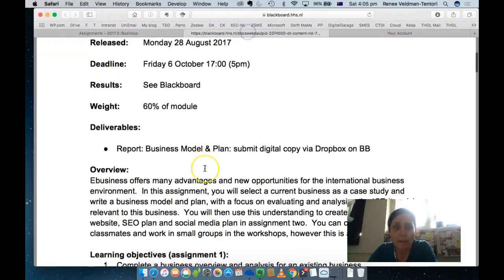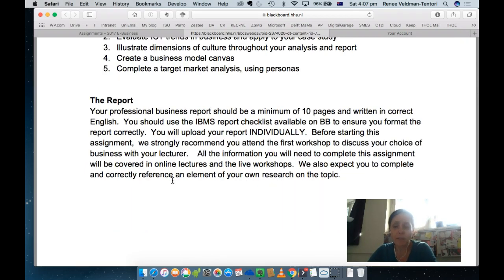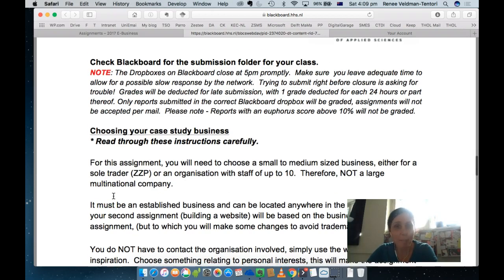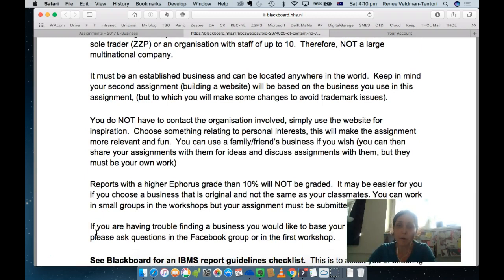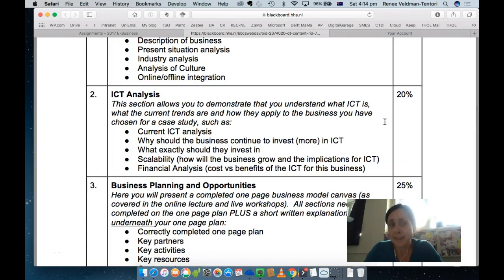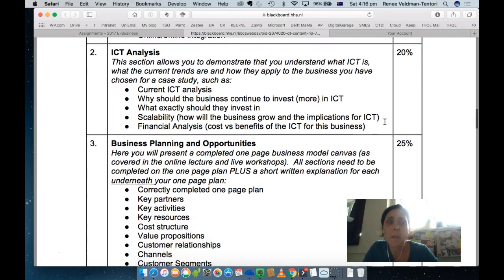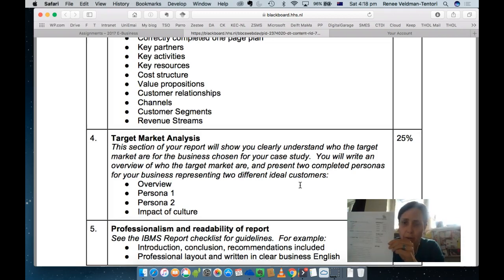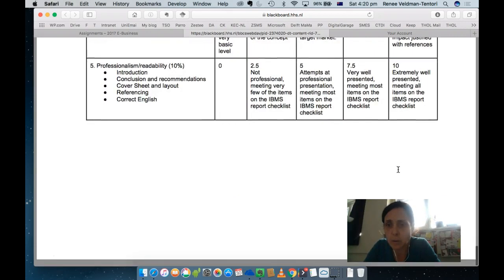2017 IBMS ebusiness: Assignment 1 final walk through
Ms Veldman-Tentori